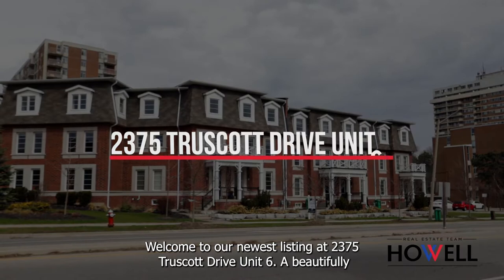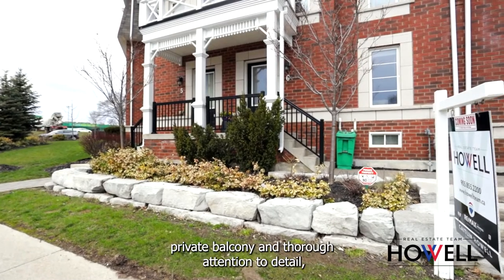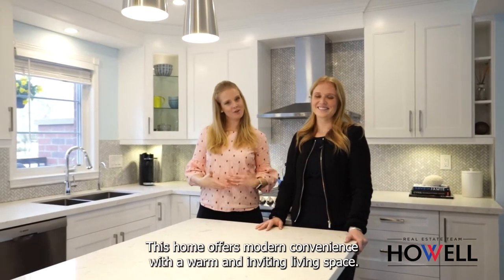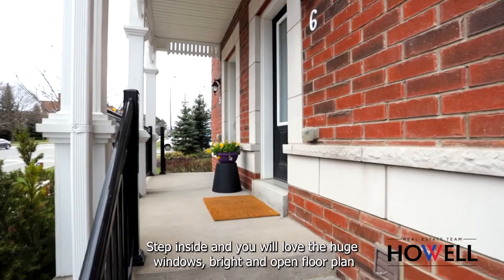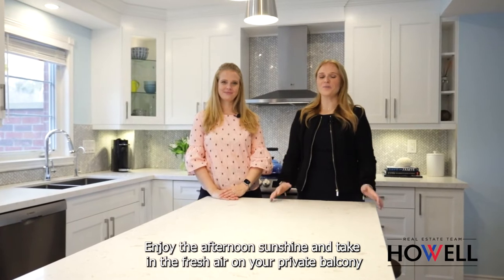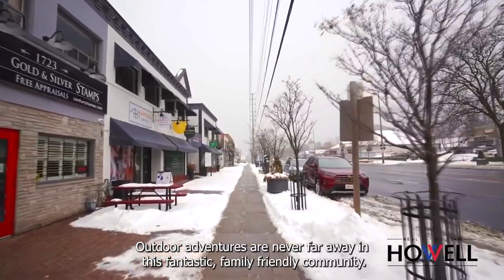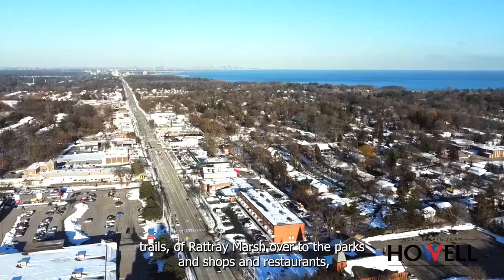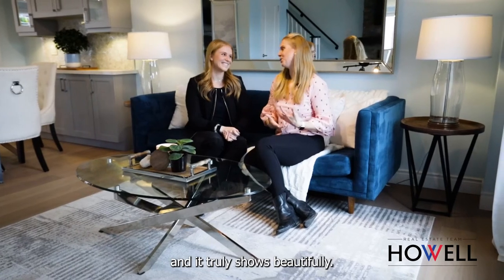2375 Truscott Drive Unit 6, Mississauga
SOLD! Welcome to 2375 Truscott Drive, unit 6, a beautiful condo townhome located in the tree-lined, family friendly neighbourhood of Clarkson in South Mississauga. This well-appointed, three-bedroom, three-bathroom home offers a bright and fresh open concept design with upgrades and modern finishes throughout. Enjoy the afternoon sunshine and take in the fresh air on your back deck or enjoy family time in the spacious principal rooms that offer a polished and comfortable space for both everyday living and entertaining.

Ascend to the bright and airy main level which welcomes you with large windows, new light oak engineered hardwood floors and an open concept layout ideal for entertaining or relaxing with family. The fully renovated custom kitchen features quartz counters, a large center island with breakfast bar, stainless steel appliances, and a separate dining area with built-in buffet and cabinetry.  The open concept space leads you into the heart of the home, the elegant yet cozy family room. Framed with multiple windows and anchored with a floor-to-ceiling ledge rock wall with floating electric fireplace and 75inch TV, this room is ready for your family’s enjoyment. This level is complete with a stylish powder room and views of the front yard gardens.

The upper floor features a primary bedroom with dormer windows, a four-piece ensuite and walk-in closet. The second and third bedroom offer generous space with broadloom carpets, double closets, and a separate 4-piece washroom.

The ground level of the home features the main foyer and a spacious living room ideal for recreation, additional lounge area, and a work from home space. For utility and convenience, this floor also offers access to the double car garage.

The surrounding neighbourhood offers an array of local amenities and green space, and you are within walking distance to local parks and schools. Plus, just a short drive away to Clarkson GO Train, Rattray Marsh, hiking trails along Lake Ontario, and Clarkson Village, a charming main street neighbourhood, full of family-owned shops and restaurants, offering a warm and welcoming atmosphere everywhere you visit.

The home is ideally located with quick access to major transportation highways and approximately 20-30 minutes to Downtown Toronto.

This lovely family home is the perfect spot and is sure to impress, just turn the key and enjoy!

Welcome home!